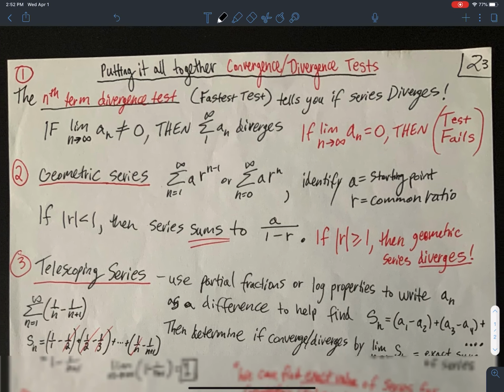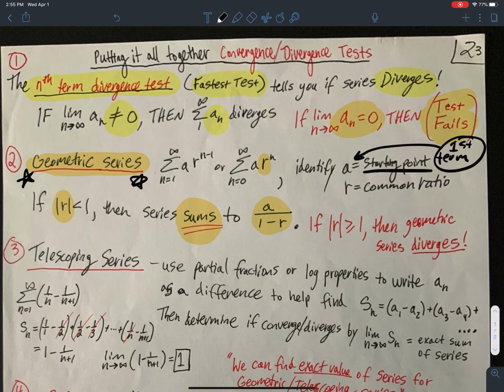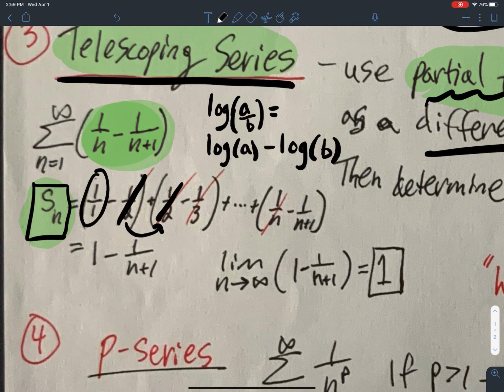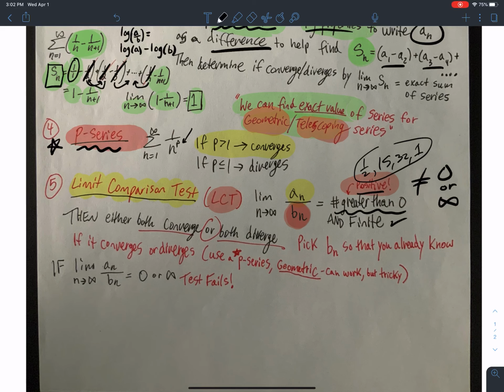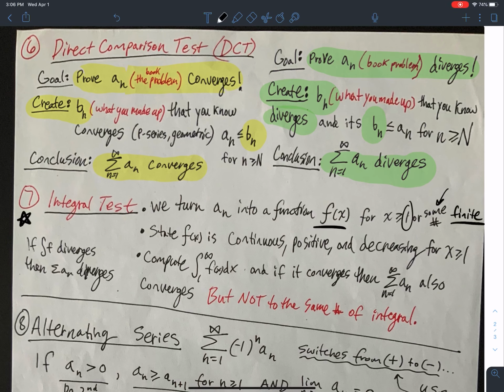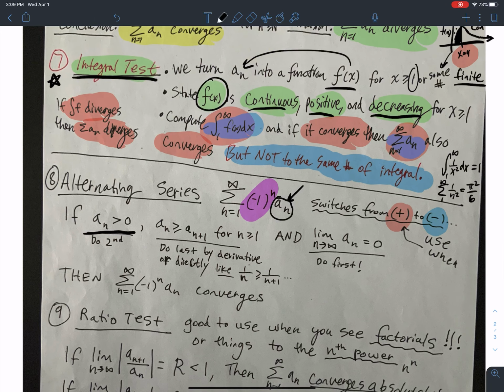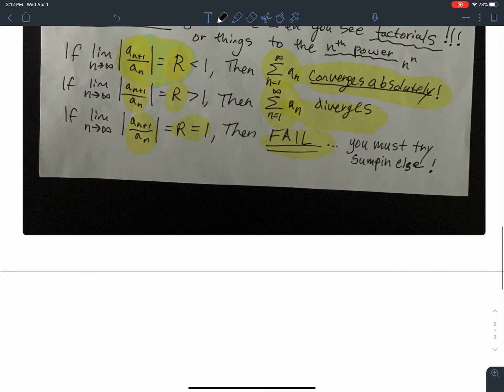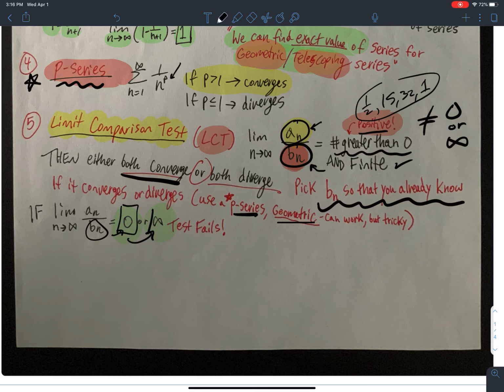A Strategy for Testing Convergence of Infinite Series (Summary of 8.1 - 8.5)